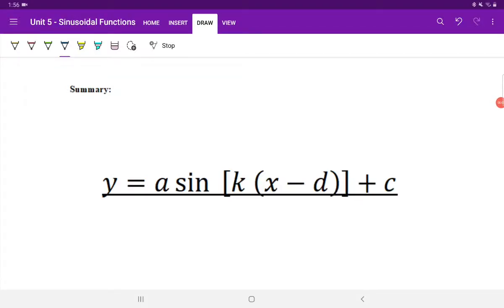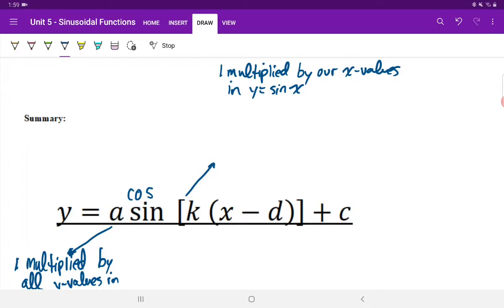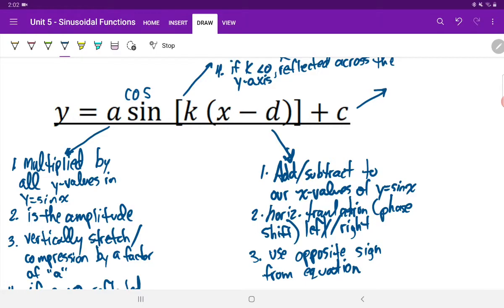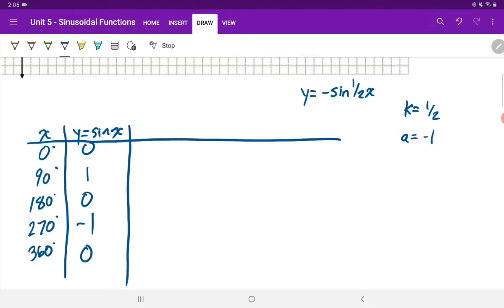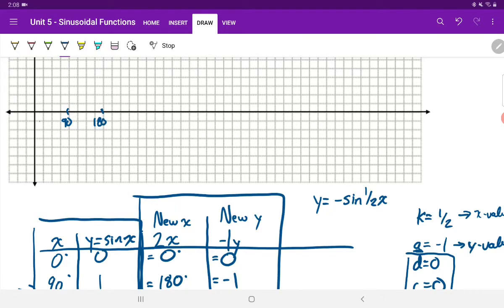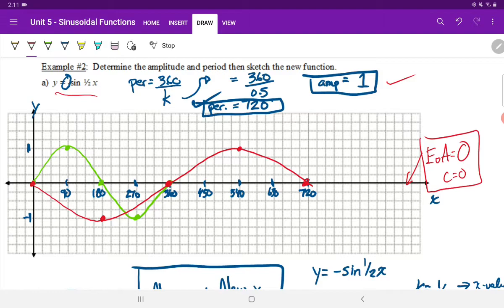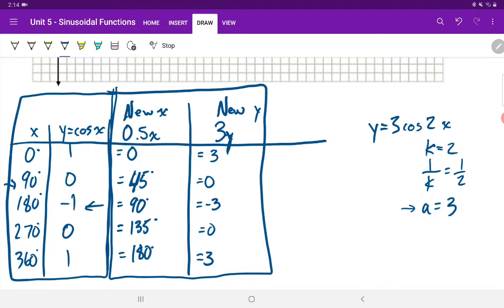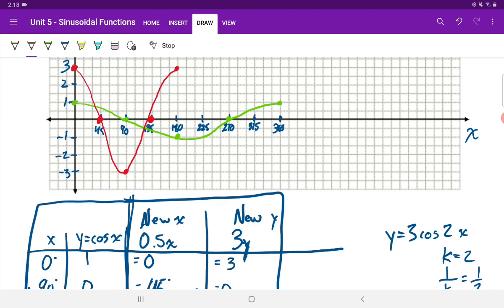MCT4C1 Lesson 2.3 Stretches, Compressions, Reflections of Sinusoidal Functions Part 2